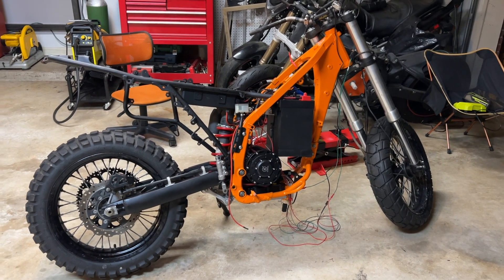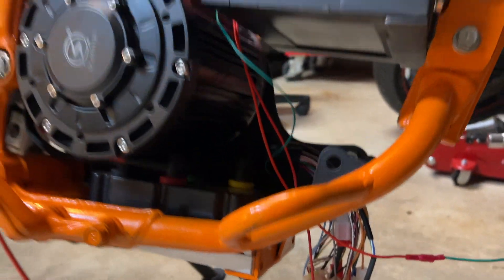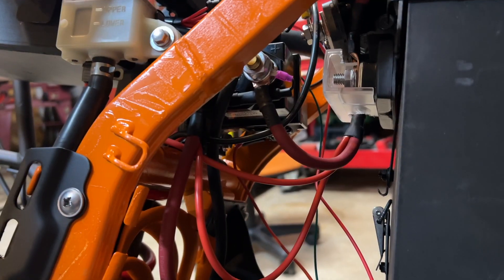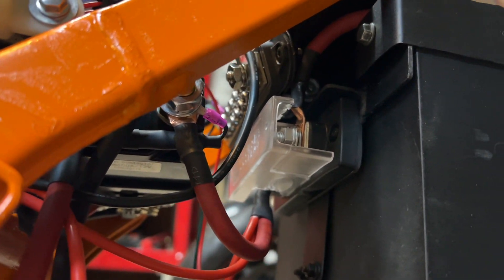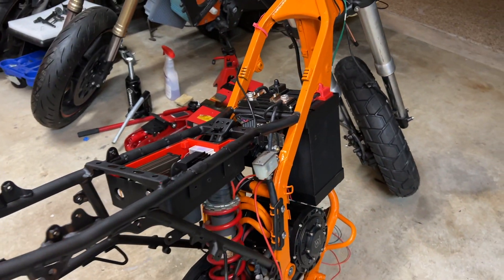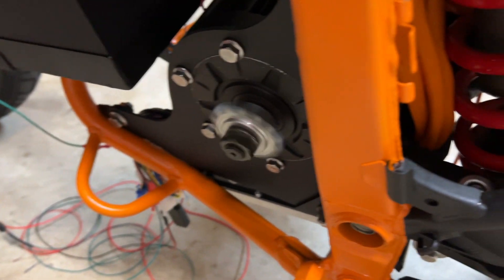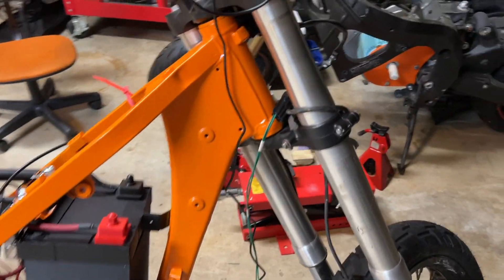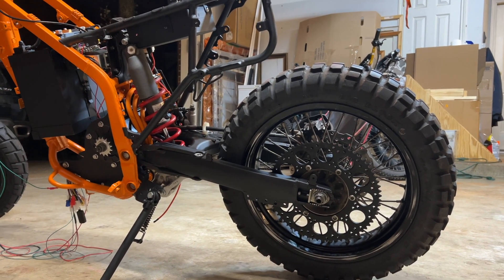High Voltage Wiring - Converting a Kawasaki KLX250sf Enduro Dirtbike to Electric (Pt.8)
Have everything back together on the painted frame and going over the high-voltage wiring then spinning the motor. Also my power converter box broke.

Street Market
Music from Uppbeat (free for Creators!):